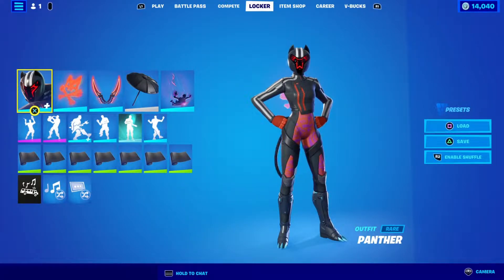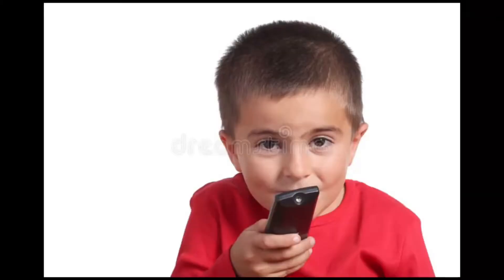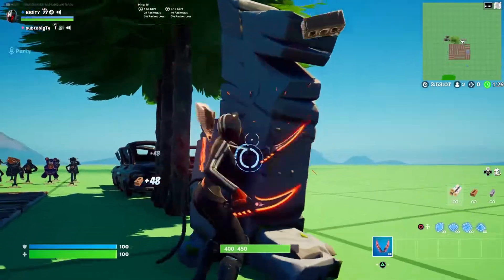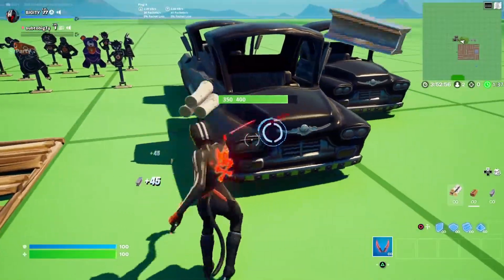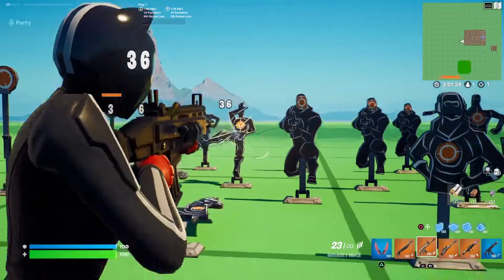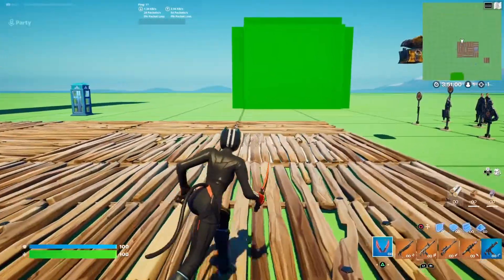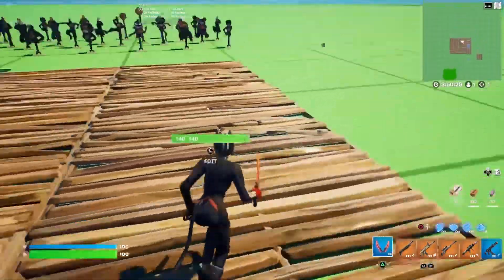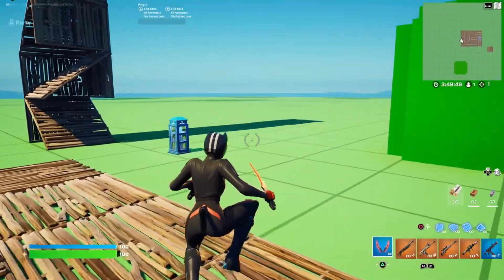Fortnite Operation Black Tabby Bundle Review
Operation Black Tabby Bundle
Operation Black Tabby
Panther
Panther's Cross-Fangs
Panthertooth
Panther's Call